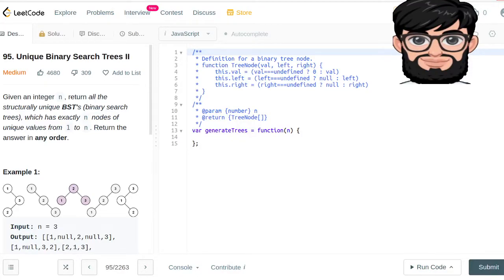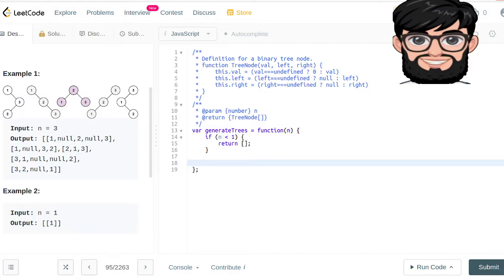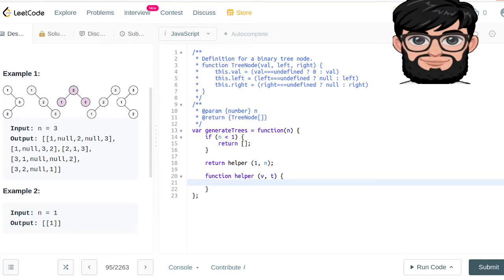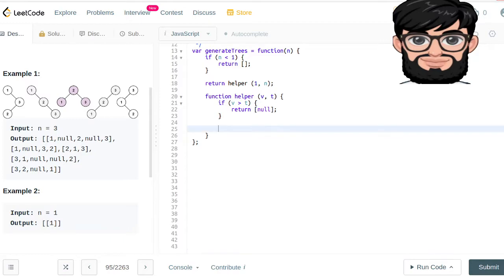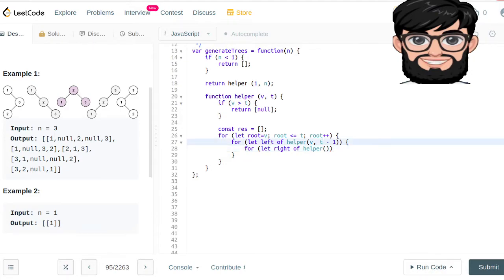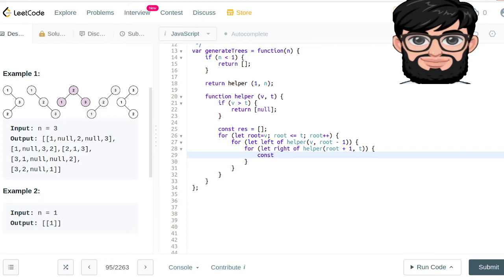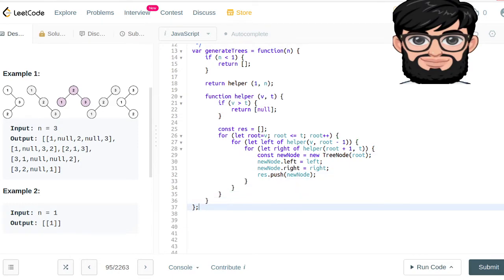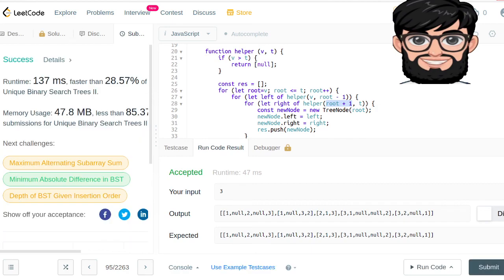Leetcode Question 95 "Unique Binary Search Trees II" in Javascript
Given an integer n, return all the structurally unique BST's (binary search trees), which has exactly n nodes of unique values from 1 to n. Return the answer in any order.

Example 1:

Output: [[1,null,2,null,3],[1,null,3,2],[2,1,3],[3,1,null,null,2],[3,2,null,1]]
Example 2:

Output: [[1]]